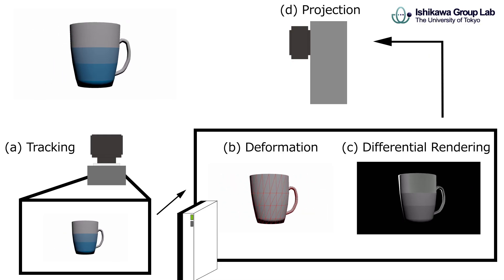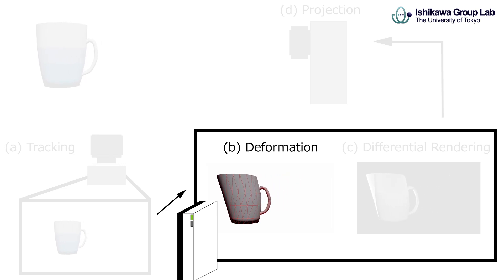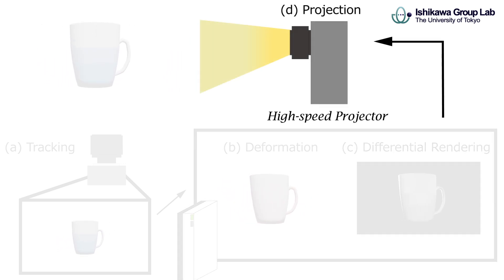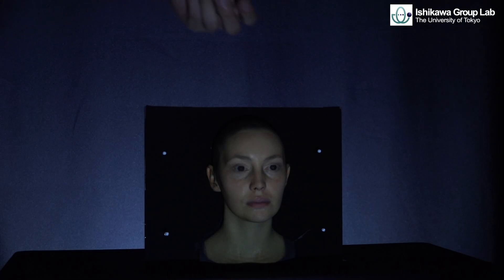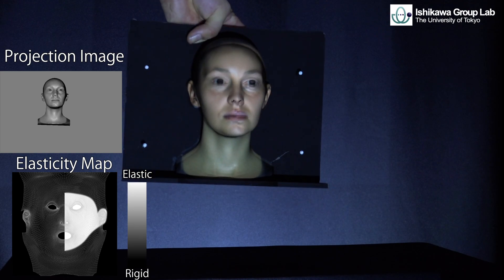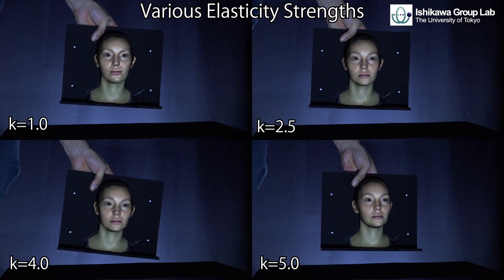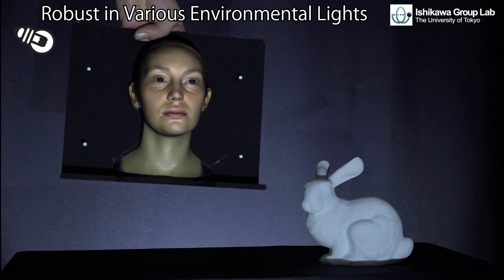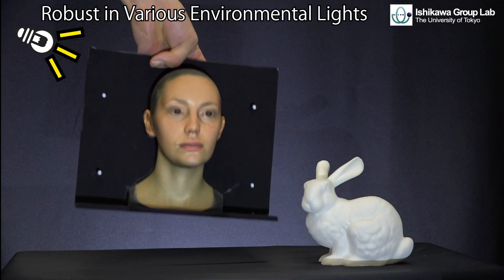ElaMorph Projection: Deformation of 3D Shape by Dynamic Projection Mapping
We propose a method of illusion named ``ElaMorph projection", in which a rigid object appear to be deformed by dynamic projection mapping. In this example, a plaster of human head appears to have elasticity. The proposed method enables deforming the geometry and rendering in less than 2 ms; this is so fast that human cannot notice the delay of the system. In addition, we refined conventional rendering algorithm which based on the principle of human perception to present effective illusions for 3D solid. Moreover, since environmental lighting is estimated in real time, it is possible to keep the illusion where lighting changes over time, such as party or concert halls. ElaMorph projection expands the range of entertainment of projection mapping.

Kentaro Fukamizu, Leo Miyashita, and Masatoshi Ishikawa: ElaMorph Projection: Deformation of 3D Shape by Dynamic Projection Mapping, Int. Symposium on Augmented and Mixed Reality (ISMAR 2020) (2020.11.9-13)